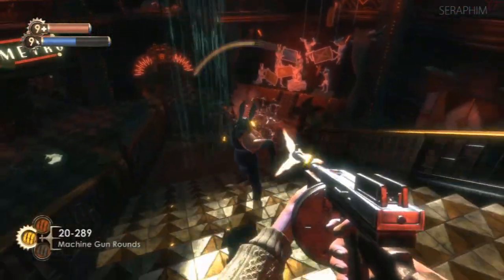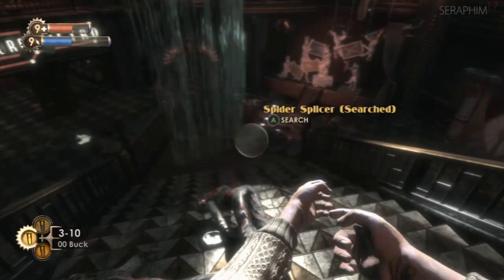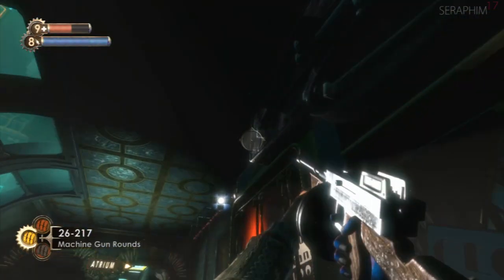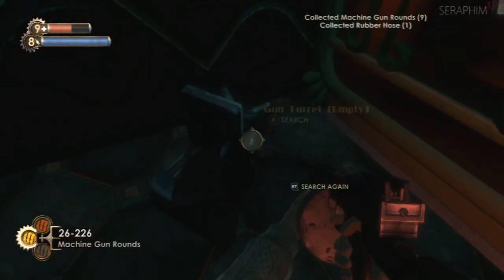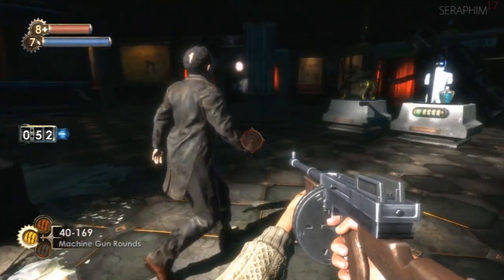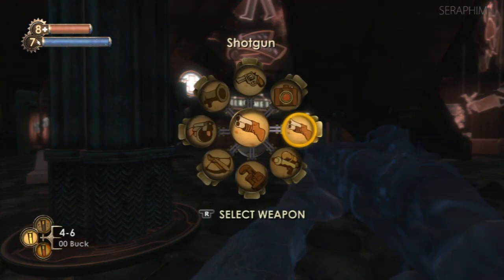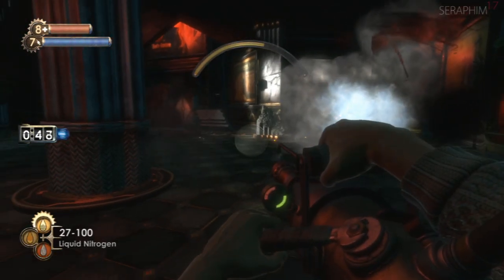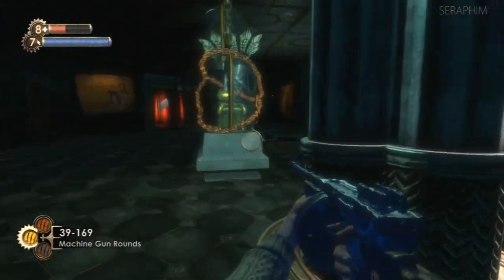Bioshock Remastered | Survivor Brass Balls Walkthrough | Fort Frolic (2/2)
This is a walkthrough for Bioshock Remastered on Survivor Difficulty with vita chambers turned off to achieve Brass Balls. It features commentary throughout and I will not be upgrading my health bar. This series can also be used as a "I Chose The Impossible" Trophy Guide.